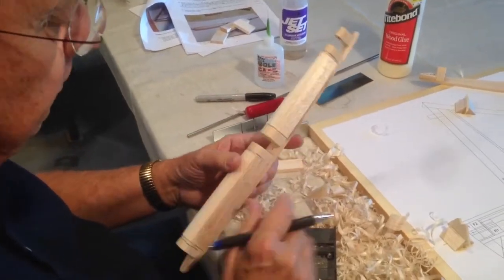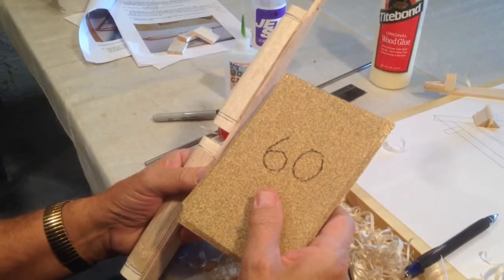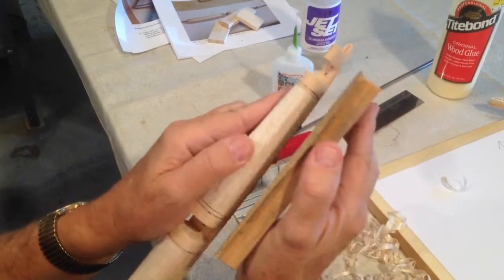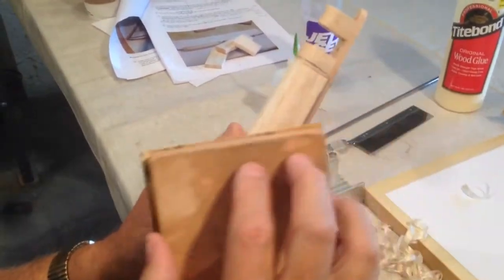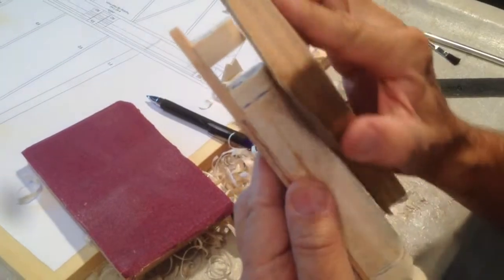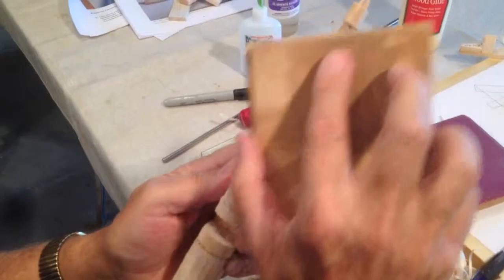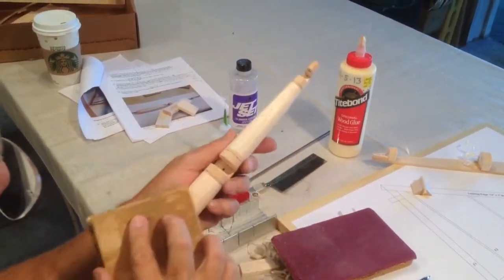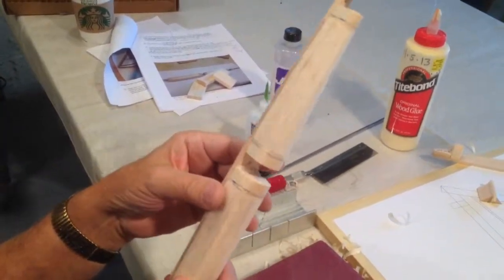Rudder Spar Shaping Part 2